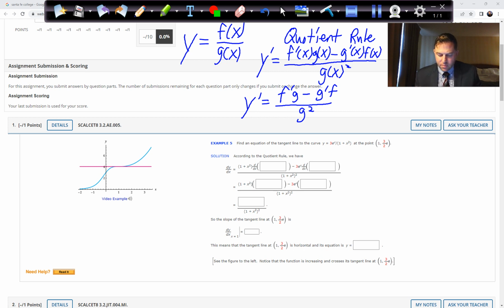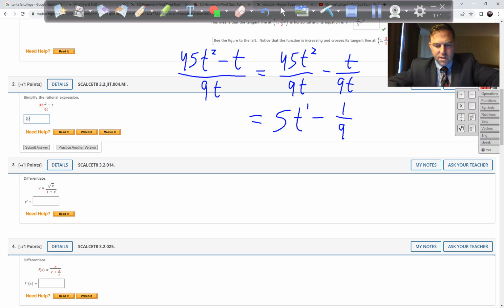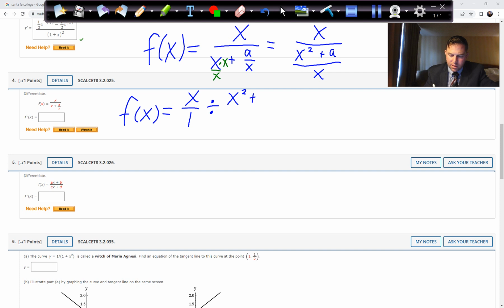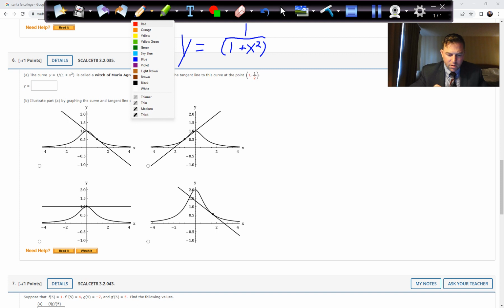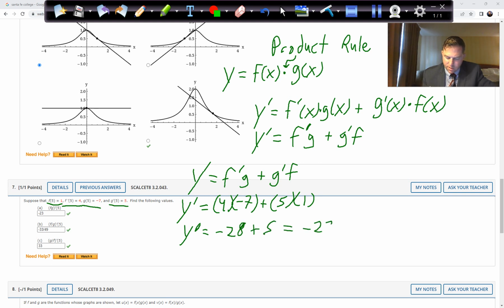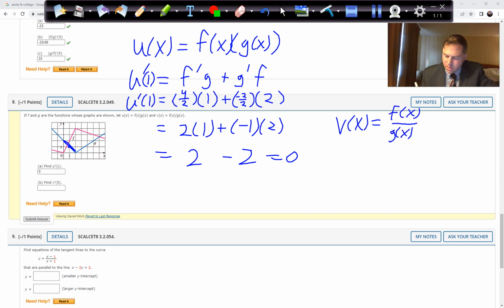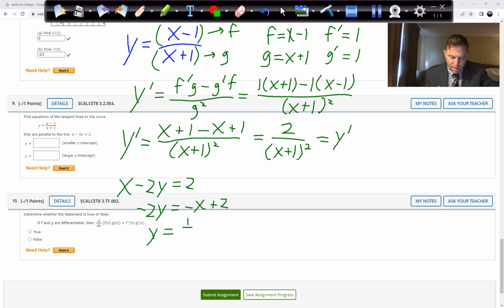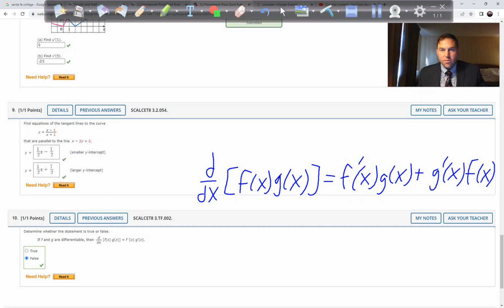MAC2311 Ch3.2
Calculus 1: product and quotient rules for taking a derivative.